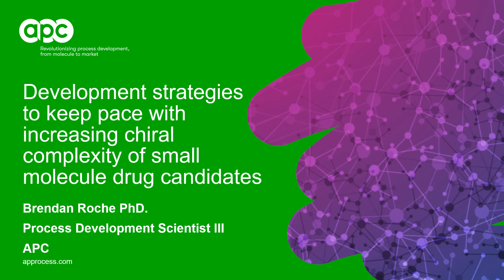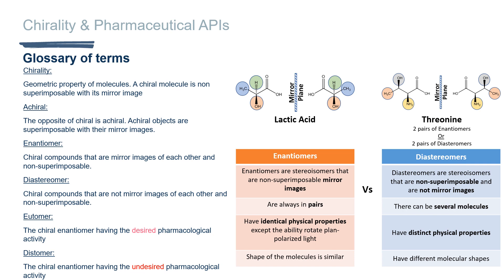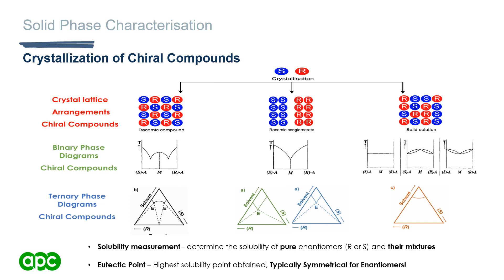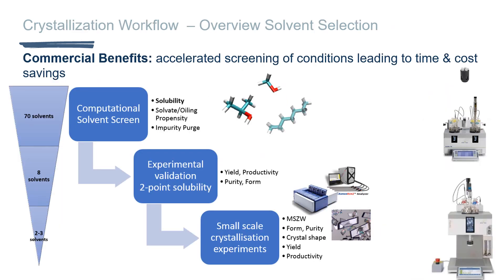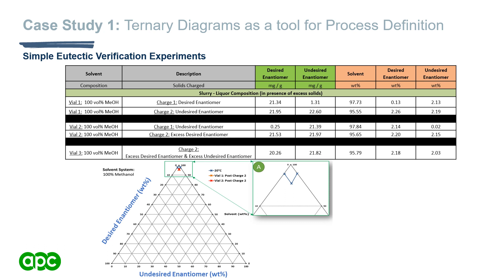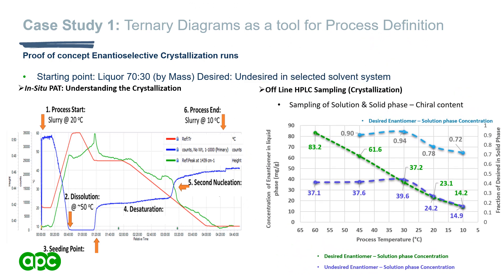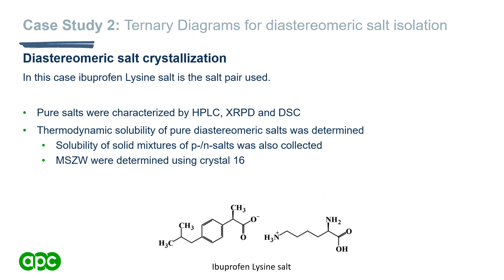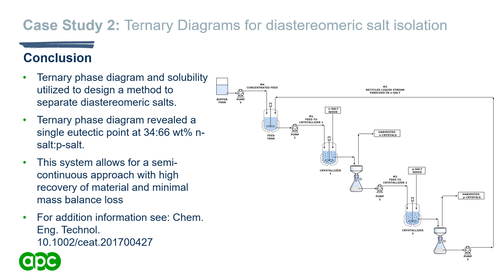[WEBINAR] Development strategies to keep pace with increasing stereochemical complexity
The percentage of marketed drugs with chiral centers has been growing steadily year-on-year for the past 3 decades. In 2022, 68% of the small molecule drugs approved by FDA had chiral centers, the majority of which had multiple chiral centers.

This trend towards complexity will continue, presenting challenges from a process development and scale-up perspective.

In our webinar, 'Development strategies to keep pace with increasing stereochemical complexity of drug candidates', you will learn how experts leverage the power of PAT, modelling, and other cutting-edge techniques which can be applied to key unit operations (e.g. crystallization, isolation etc.) of enantiomers and diastereomers of varying stereochemical complexity.

This presentation discusses the use of novel techniques and leverage case studies to review:
- The importance of integrating a chemical engineering perspective into your synthetic strategy
- The utility of PAT in chiral process development
- How using ternary phase diagrams with your chiral crystallizations can save time and money